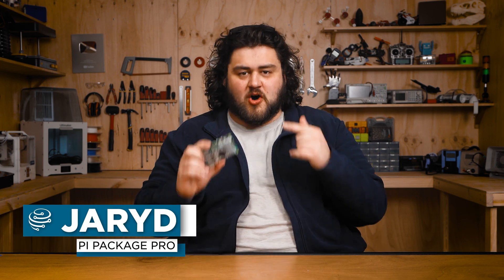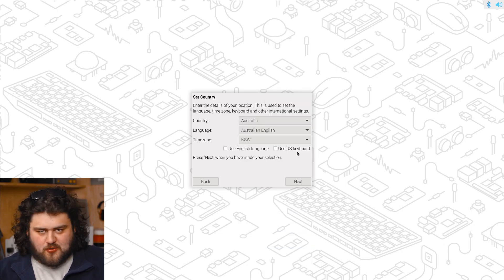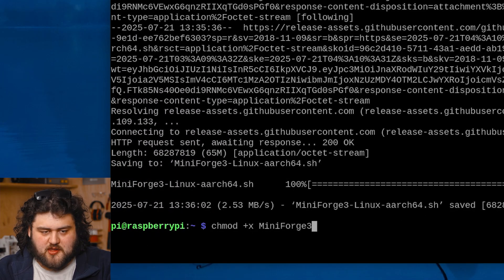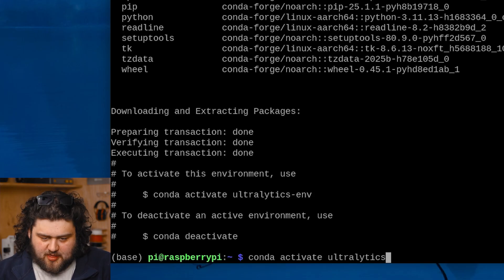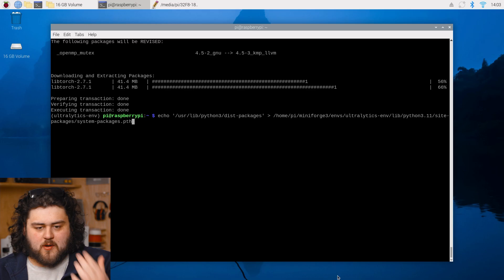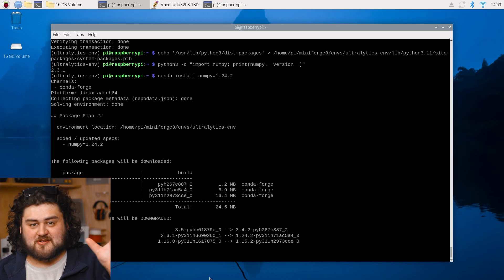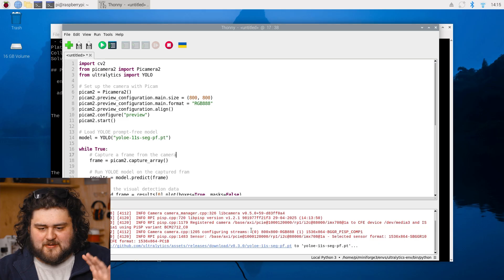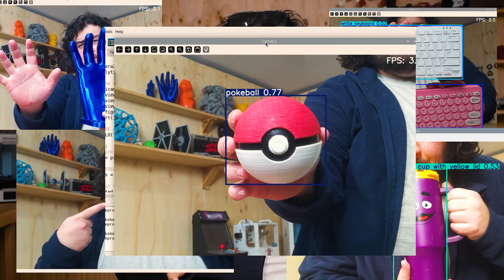How to Install Ultralytics YOLO On Raspberry Pi with CONDA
YOLOE Guide: Coming soon.

In this guide, we will be installing the *YOLO Ultralytics* Package with *Conda.* Why? Recent updates to the package have caused problems with pip generating: "error: resolution-too-deep". Conda is a more advanced installer and can be used to overcome these issues.

0:00 What We're Doing
1:01 Installing Conda and Libmamba
3:29 Installing the Ultralytics Package
4:28 Setting up Picamera2
6:15 Setting up Thonny
7:10 Testing Some Demo YOLO Code